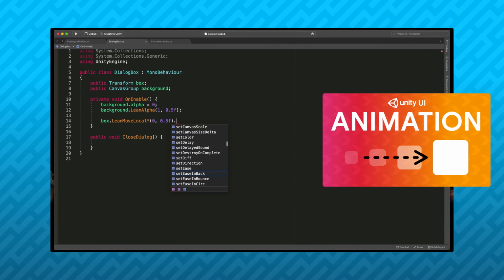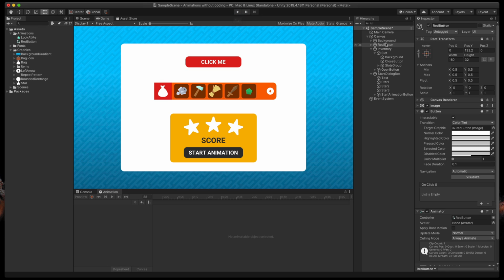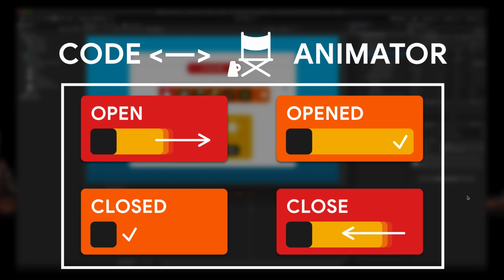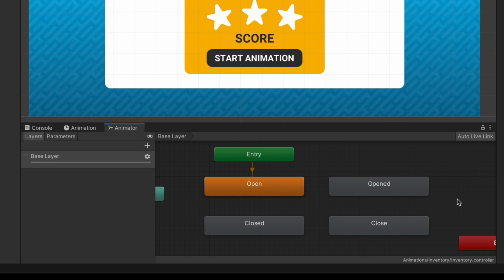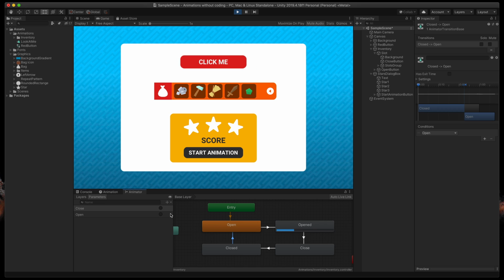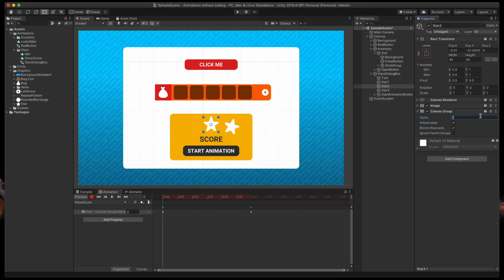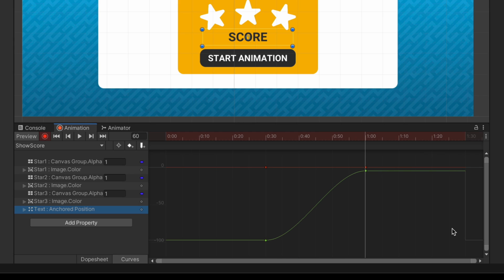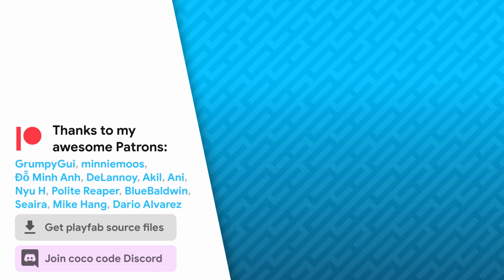Create UI ANIMATIONS without ❌CODING❌! - Unity UI tutorial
Master Unity UI! Start here ➡️

This tutorial/guide will show you how to create stunning UI animations without writing a single line of code. Recently I showed you how to do that by coding the animation behaviour, but doing that using Unity built in tools has some benefits:
- You can instantly preview your animations without playing your game
- You can easily animate multiple objects at once and chain the animations - which would be really annoying the other way.
But it also has its drawbacks, which I haven't mentioned in a video. This kind of animation is pretty controversial because of the performance questions. Many issues (regarded to constantly refreshing the canvas) have been already fixed in the Unity version 2019.3.
I tried to show you the best use cases for both examples:
- Use lerping (previous video) for simple animations like slide in, fade in
- Use Animator for more complex ones with multiple controllable states.

CREDITS
Video produced by Coco Code
Script checked by Breck P
Thanks for all my Patrons for making my videos possible! 🔥

You will learn:
- How to animate in Unity
- How to create animations in Unity UI
- How to use Unity animator tool
- How to use Unity animation tool
- How to create animation transitions
- How to create animations without coding
- How to design animations in Unity

Timestamps:
0:00 - Intro
0:30 - Setup and basic animation
2:58 - Inventory animation (animator)
6:44 - Inventory animation (transitions)
11:08 - Animate multiple objects at once
15:15 - Running events (scripts) using animation